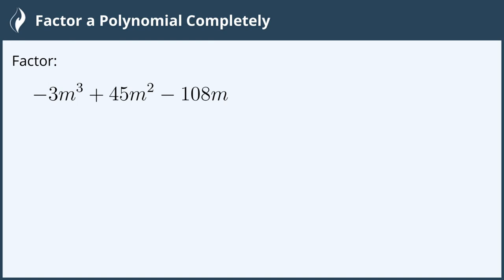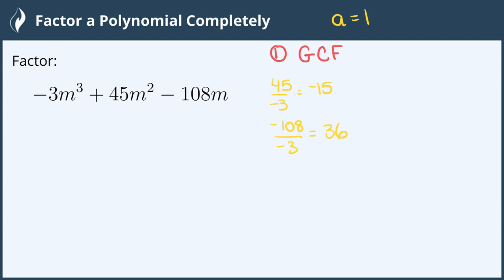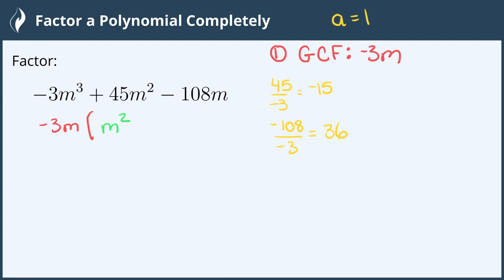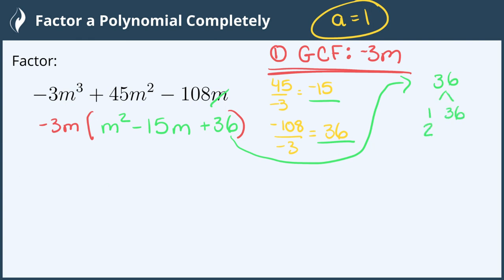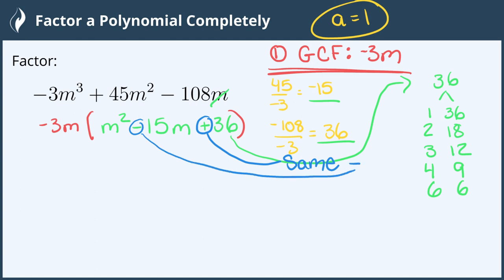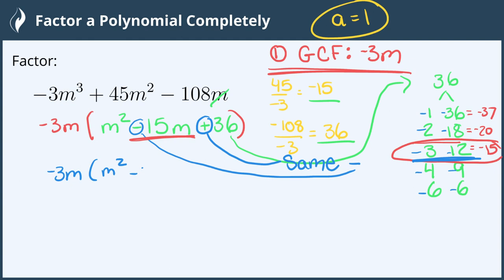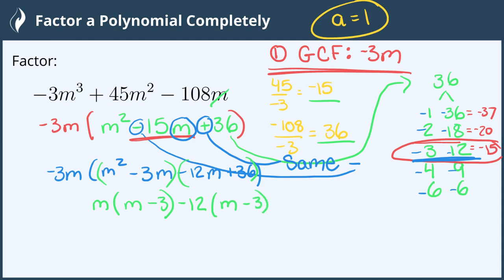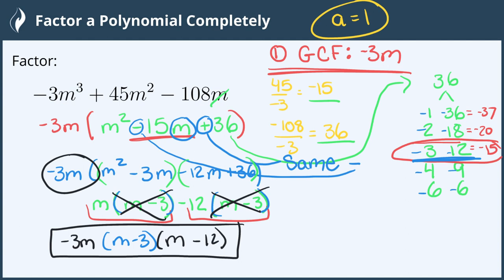Factor a Polynomial Completely - 2